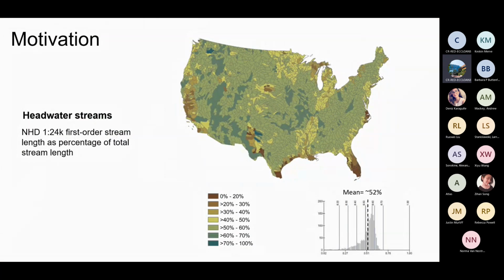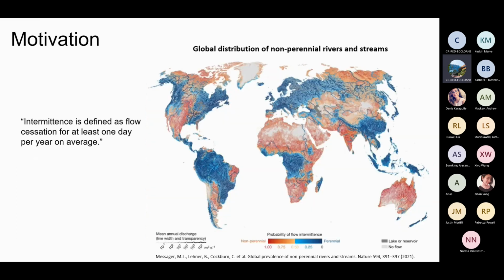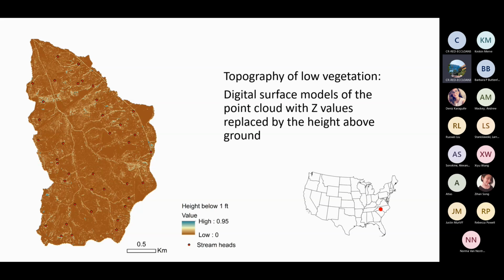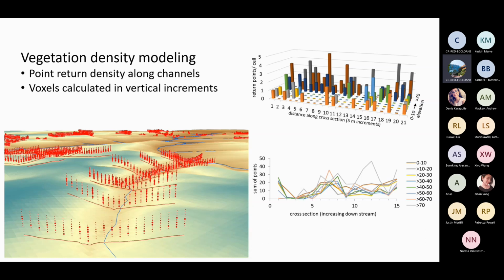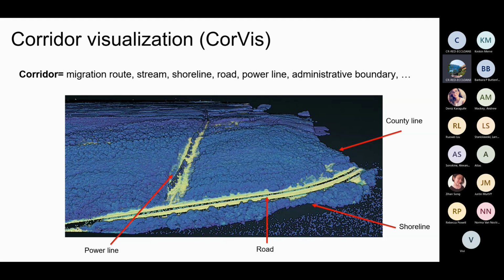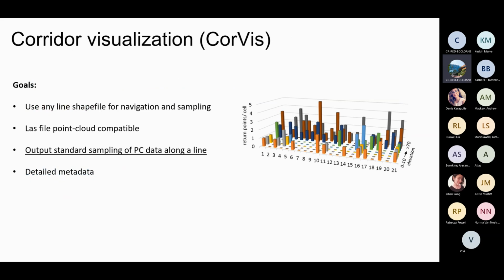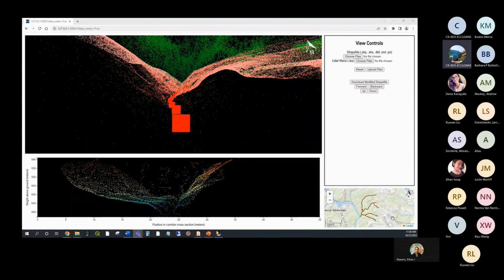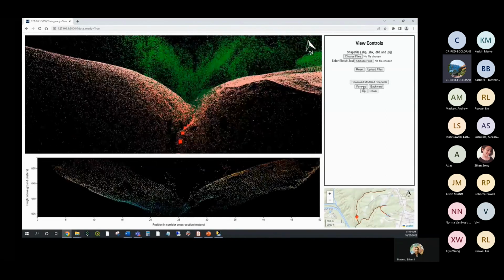Ethan Shavers_Larry Stanislawski AutoCarto 2022 Session 11